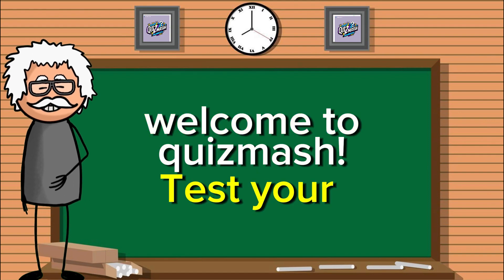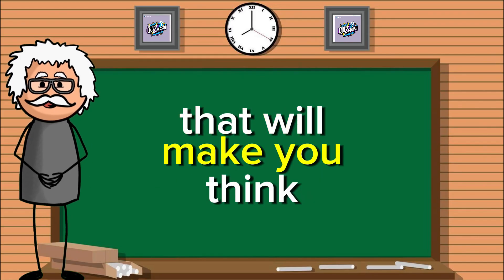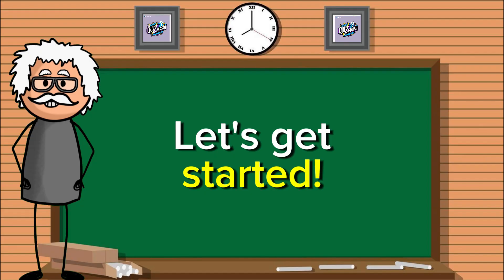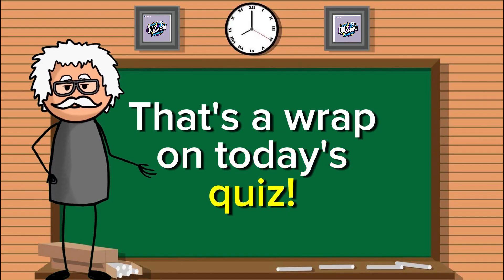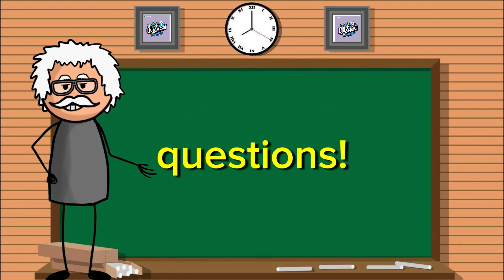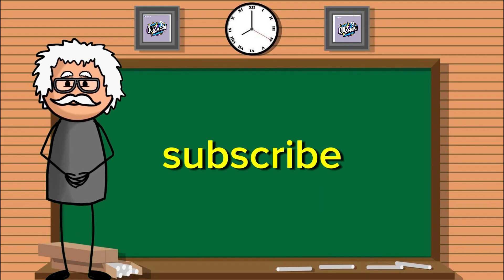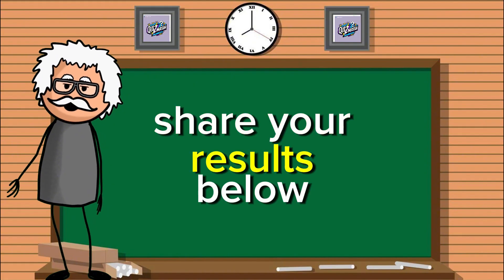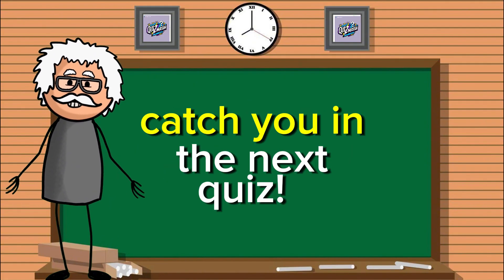❌ This Looks WRONG! Move One Stick to Fix the Equation! ✅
This math puzzle is tricky! The equation is wrong, but you can fix it by moving ONE stick! Can you figure it out? 🤯
This brain teaser tests your problem-solving, logic, and mathematical thinking. Most people overthink it—don’t fall for the trap! 🚀